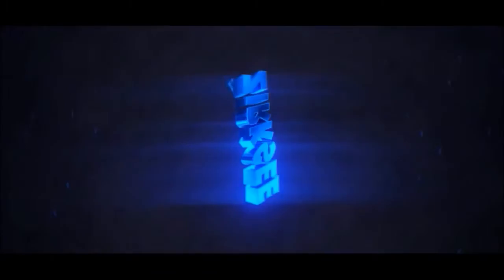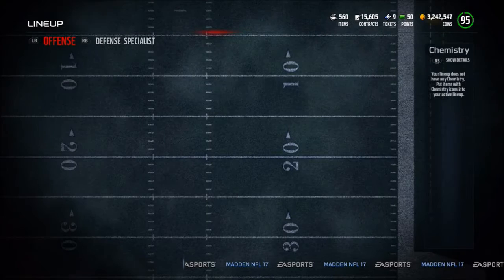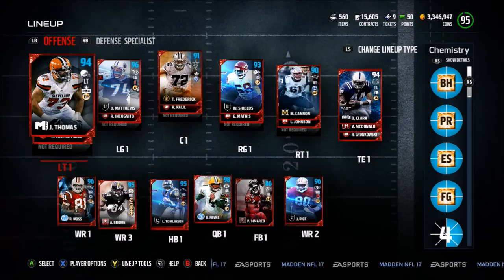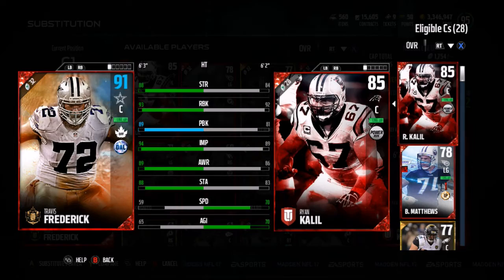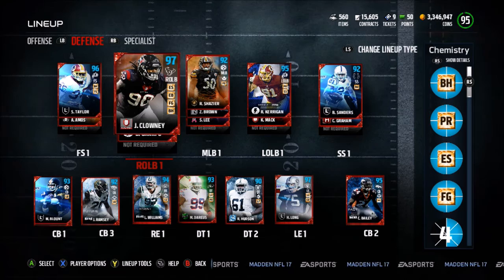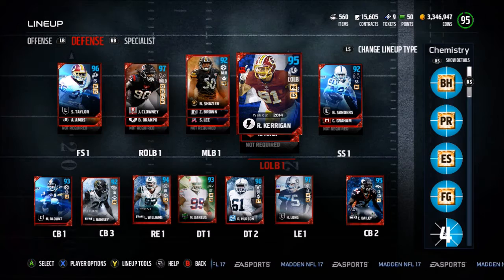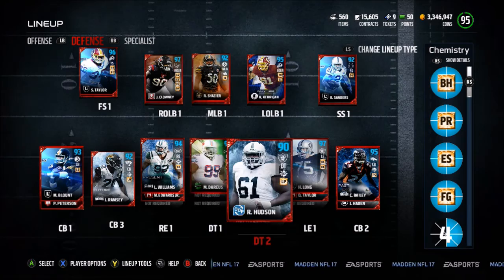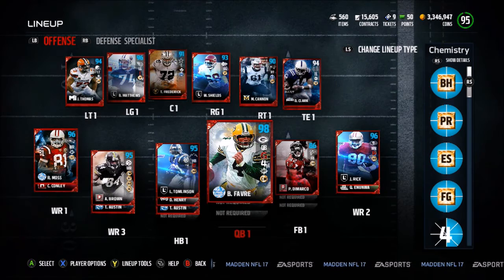95 OVERALL LINEUP UPDATE! 98 FAVRE 96 MOSS 97 HOWIE LONG! | MADDEN 17 ULTIMATE TEAM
95 OVERALL LINEUP UPDATE! 98 FAVRE 96 MOSS 97 HOWIE LONG!